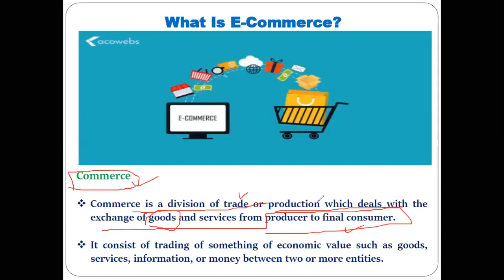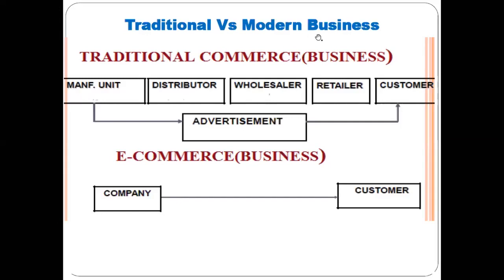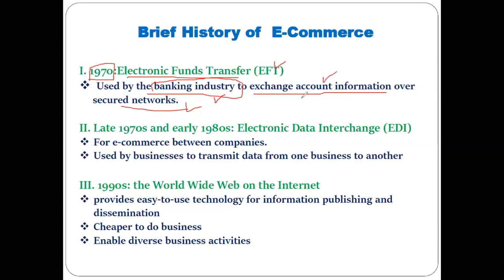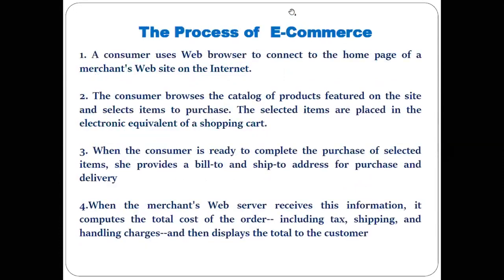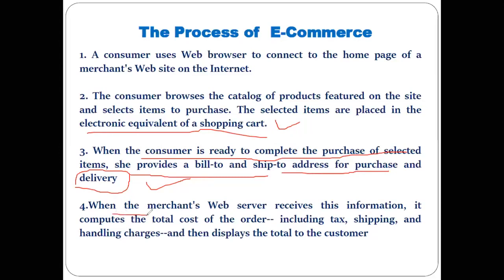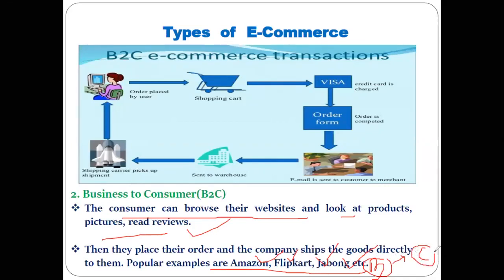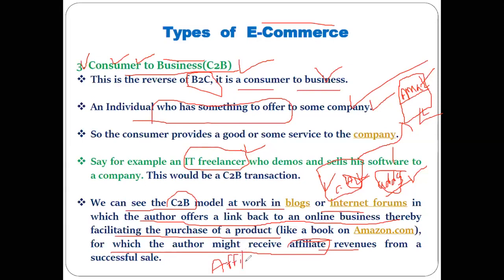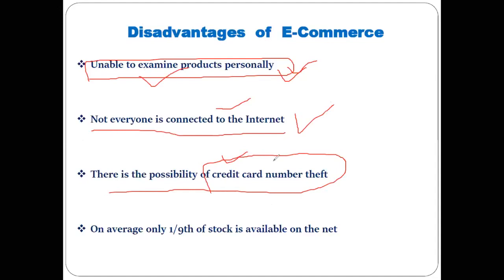Case Study on E Commerce What is E Commerce Types of E commerce Advantages Why to use E Commerce